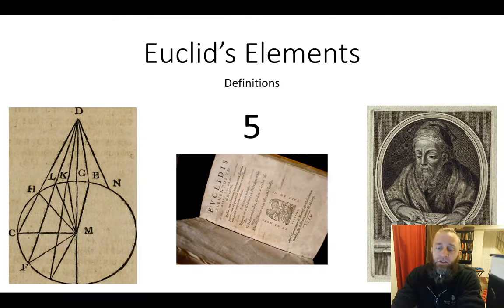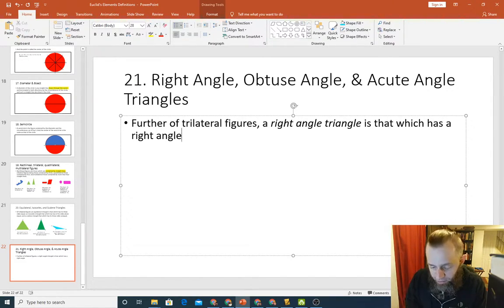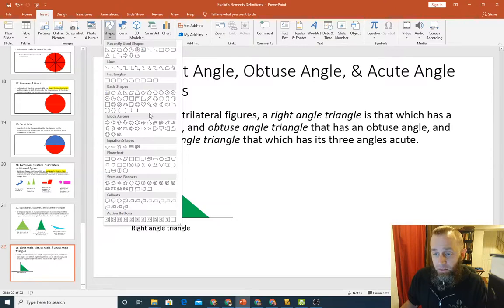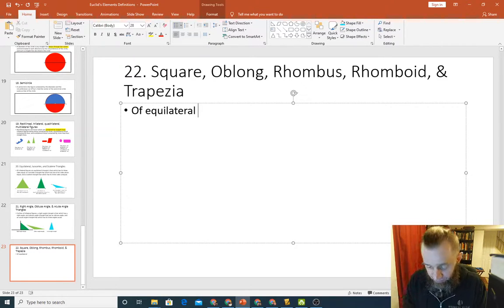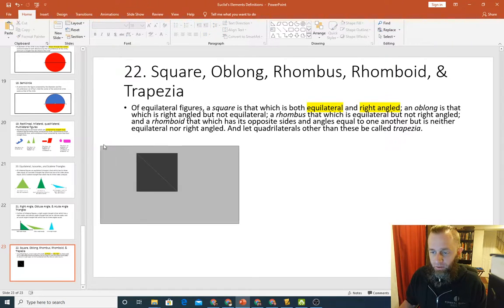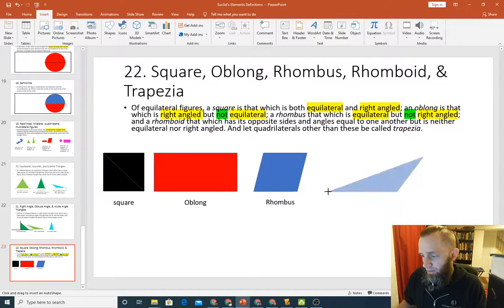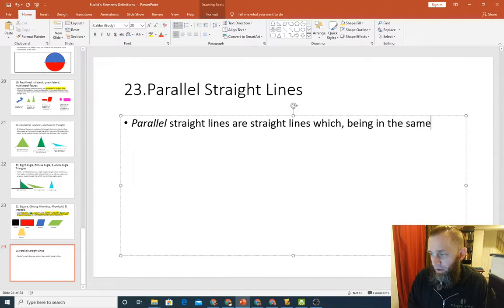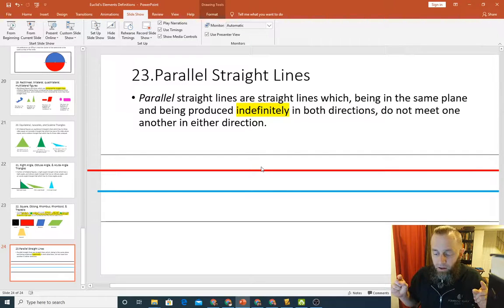Euclid's Elements 5: Quadrilaterals and Parallel Lines